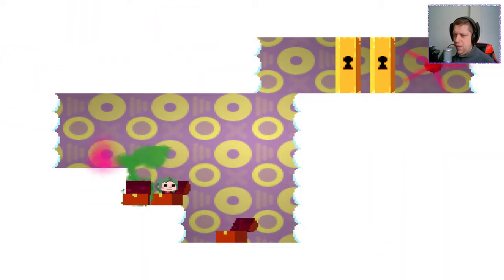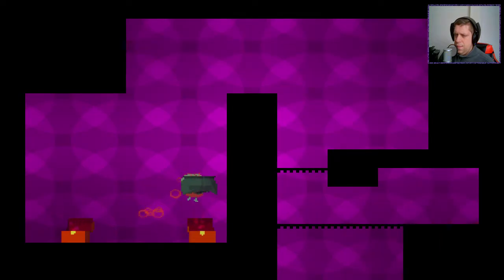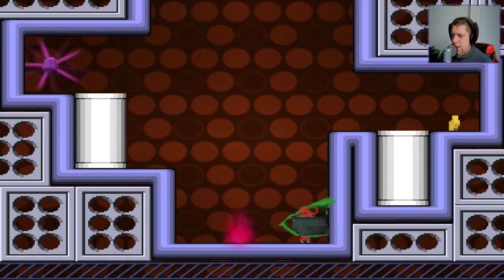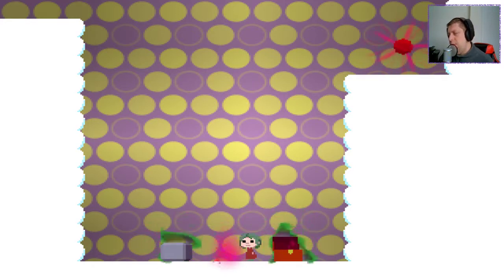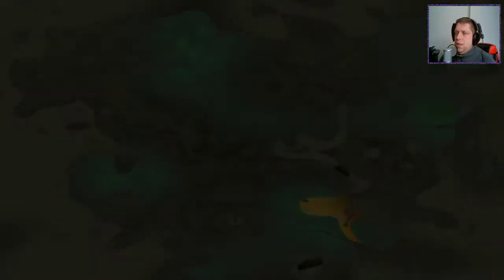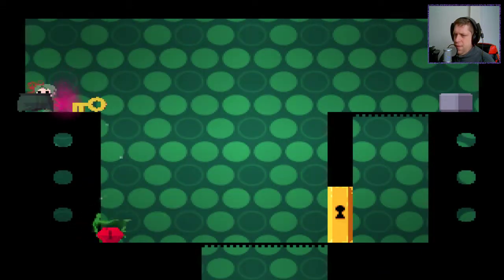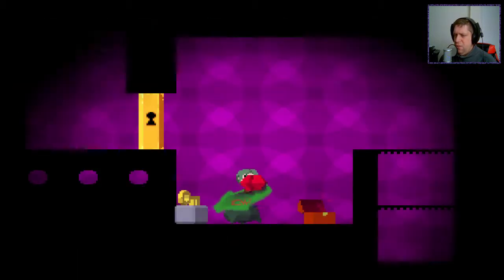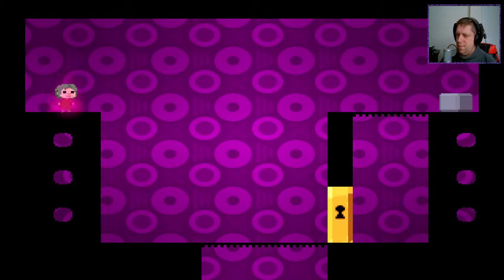Nock Plays | Recursed - Ep.21 - Diamonds and Ruby (Part 3)